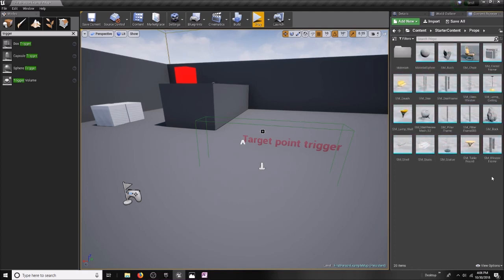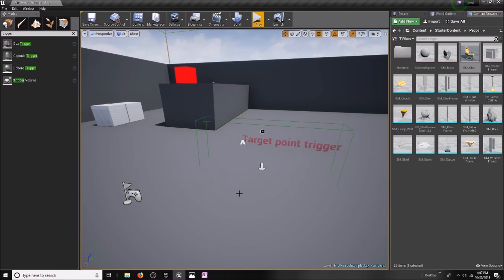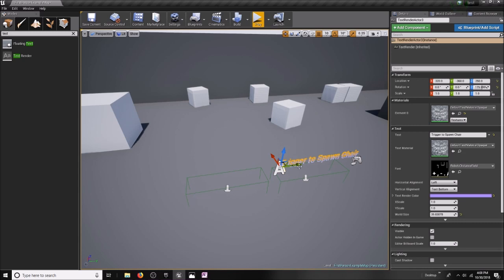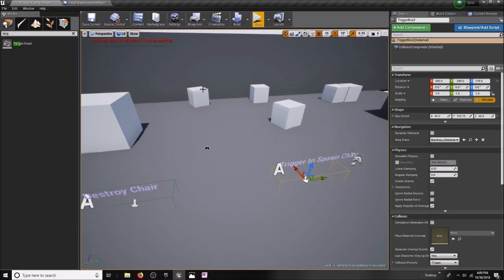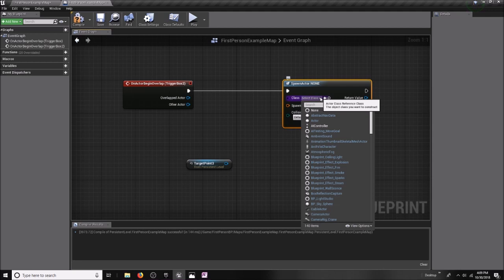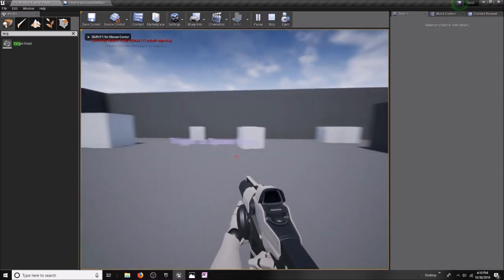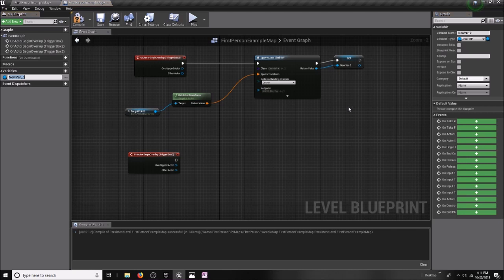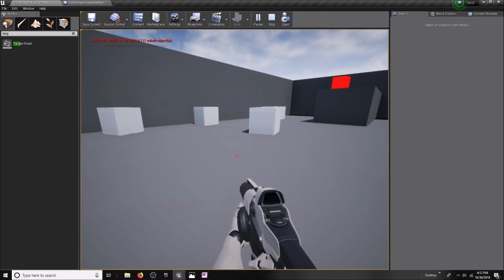RIT Virtual Worlds: Unreal 4 Basic Interactivity - SpawnActor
Tutorial for RIT Virtual Worlds Lab